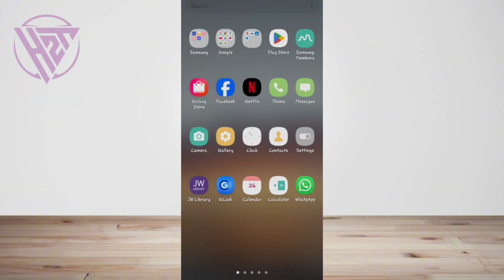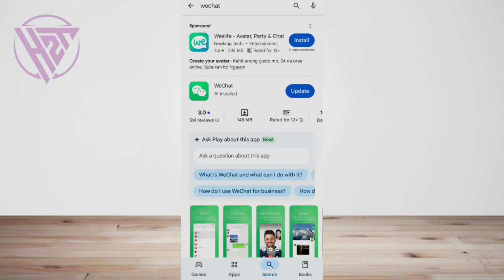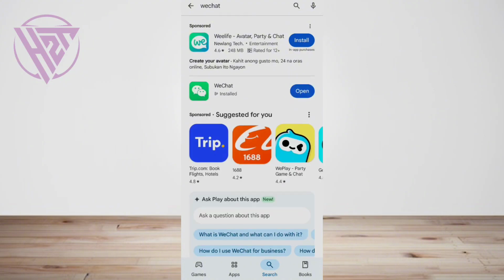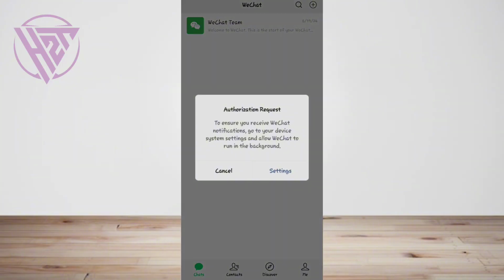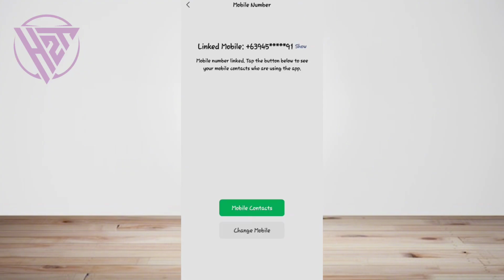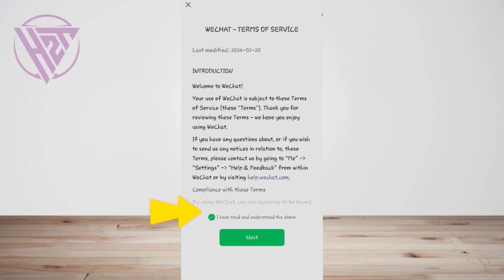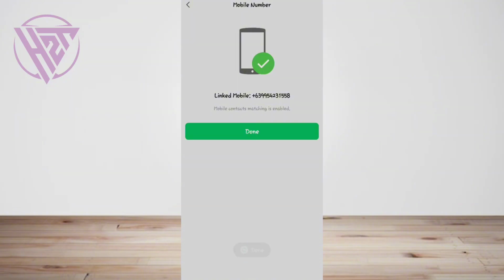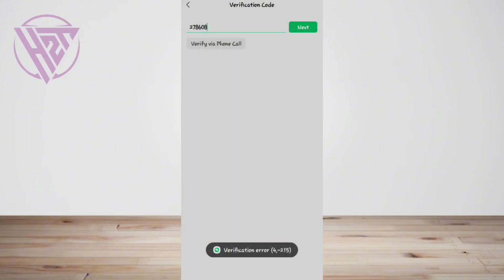How To Create WeChat Account Without QR Code In 3 Min (EASY 2025)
✅ Want to join WeChat but confused by the sign-up process? This quick and easy tutorial shows you exactly how to create a WeChat account — even without a friend verification!

In this video, you’ll learn:
🔹 How to install and set up WeChat from scratch
🔹 What to do if you don’t have a friend to verify your account
🔹 How to verify your phone number (works globally!)
🔹 Common errors and how to fix them in 2025
🔹 How to use WeChat for messaging, payments, and more

Whether you’re using iPhone (iOS) or Android, this guide walks you through every step to create your account smoothly — no Chinese number required!